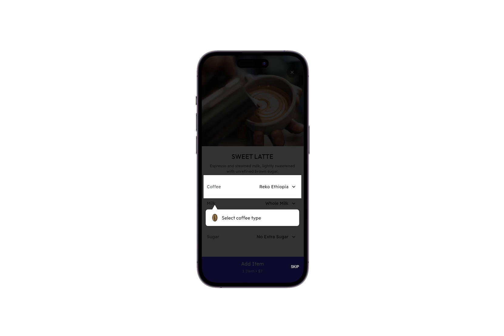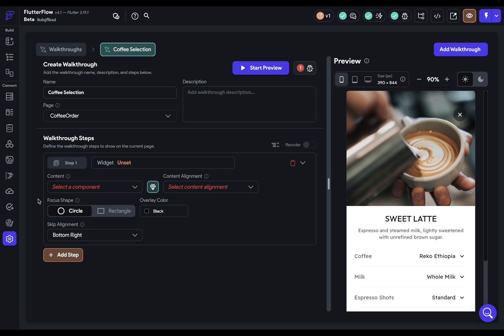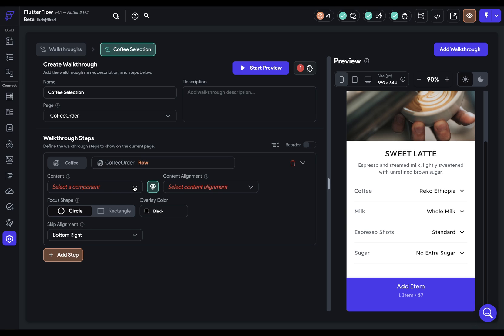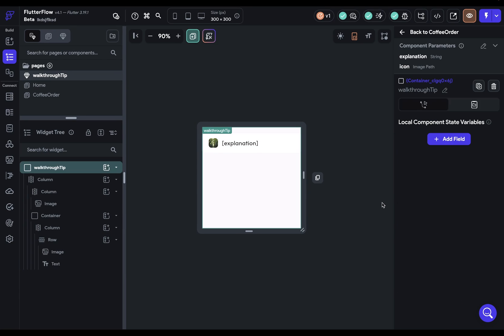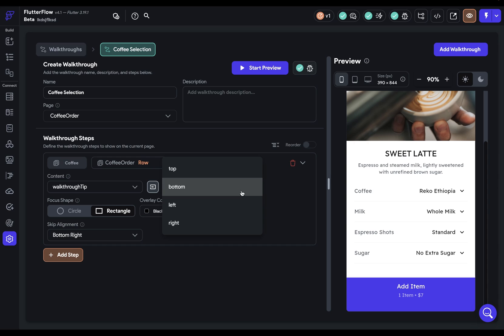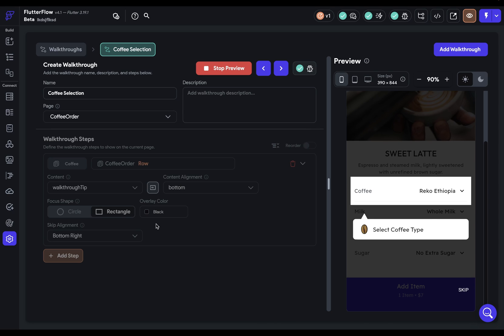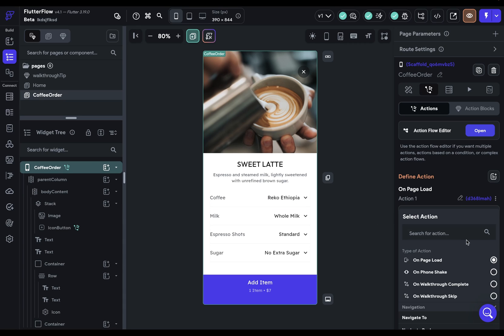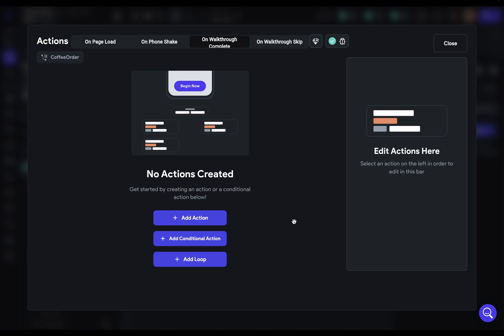Effortless Interactive Walkthroughs with FlutterFlow: A Guide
In this video we explore how to setup and trigger Walkthroughs in FlutterFlow.